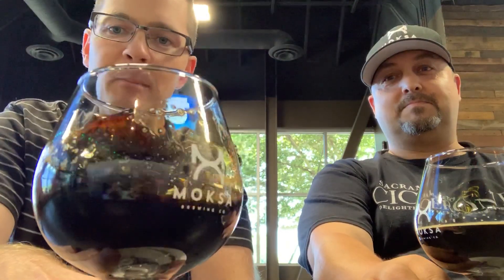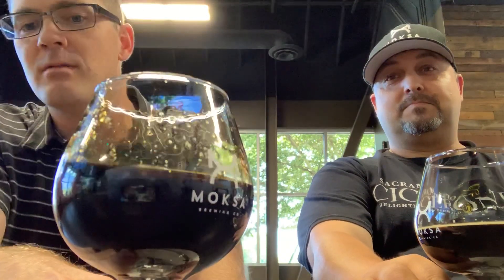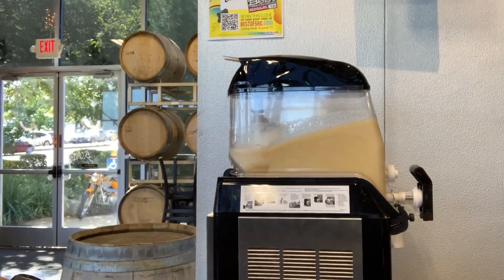Splendor by Moksa- Beer Review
Wow! I was a little nervous about all the adjuncts that went into this beer, but they were light handed in some areas, and let it rip in others. The result is a well balanced BA imperial peanut butter stout. and I approve!